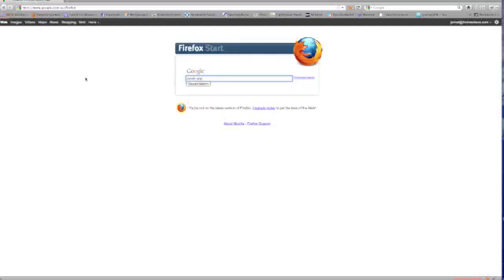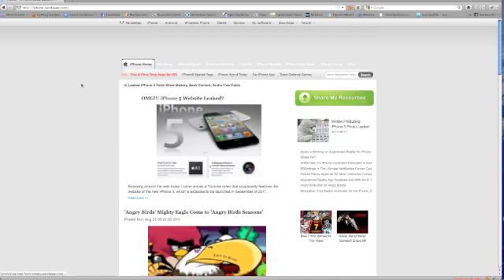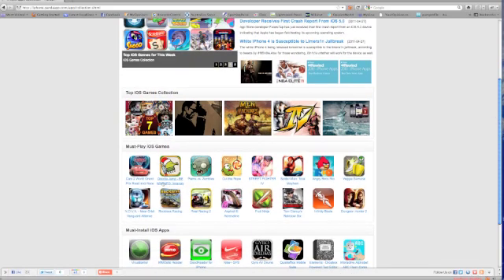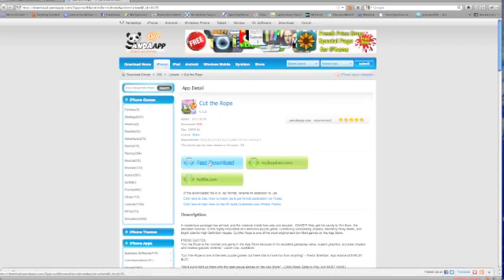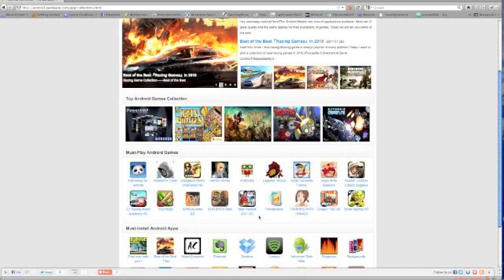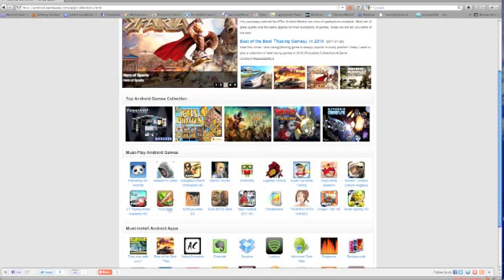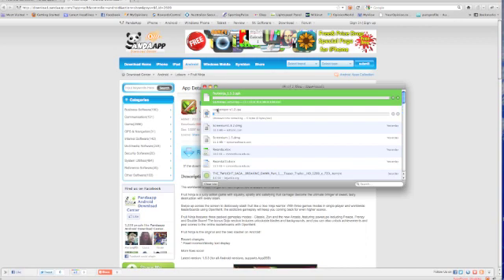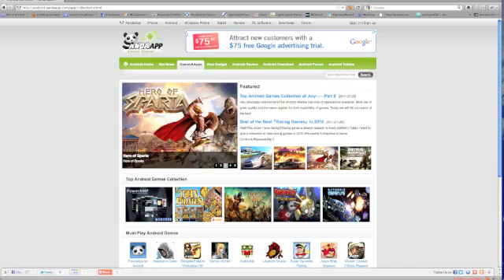How to Get Free Apple, Android and Windows Apps